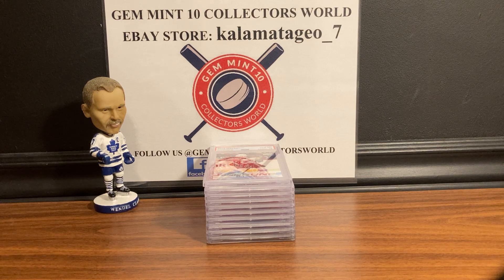PSA 10 CARD ORDER REVEAL VIDEO + HIGH END NOTABLE CARDS FOR SALE ON EBAY LEBRON JAMES CHROME ROOKIE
PSA 10 CARD ORDER REVEAL VIDEO + HIGH END NOTABLE CARDS FOR SALE ON EBAY LEBRON JAMES CHROME ROOKIE THIS ORDER FOCUSES ON HOCKEY SUBSCRIBE TO VIEW ALL OUR FUTURE BOX BREAKS AND PSA REVEAL VIDEO'S LET ME KNOW WHAT YOU THINK IN THE COMMENTS FOR OVER 350 PSA GRADED NEW AND VINTAGE CARDS GO TO MY EBAY STORE kalamatageo_7 LETS MAKE A DEAL SELECTED CARDS ON SPECIAL 20% OFF click on the